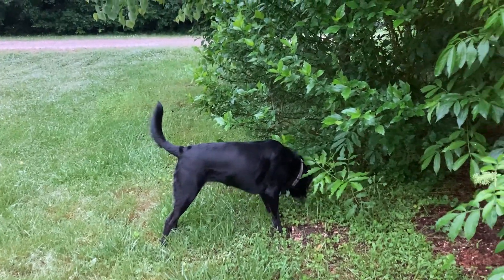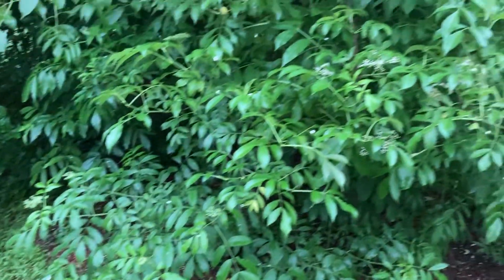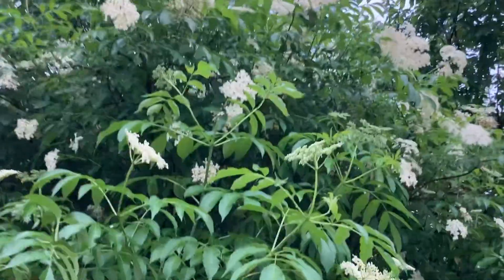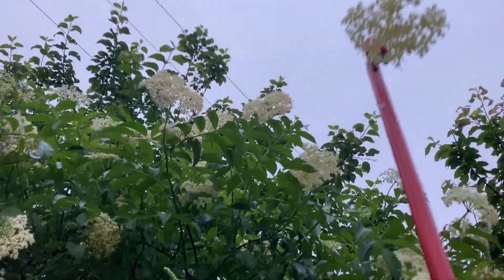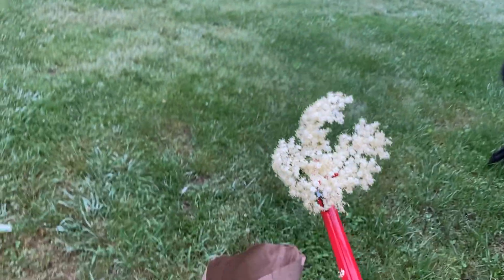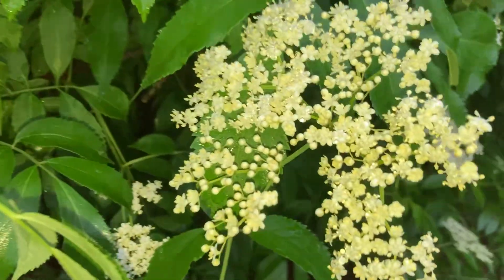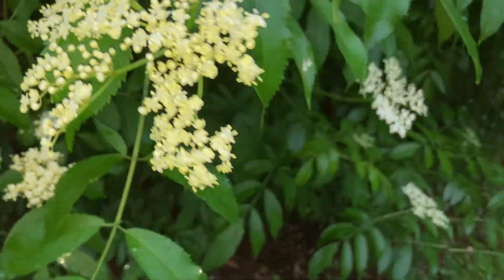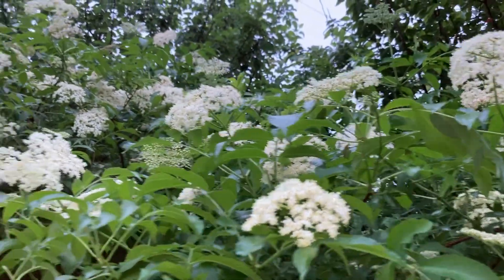Best tool ever! Cut & Hold Pruner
We let our elderberry bushes grow to be 12 feet tall, which can be a problem during harvest season. This tool, the cut and hold pruners, is the best thing ever for harvesting elder flowers and elderberries. Here’s a link for the ones that we use in this video